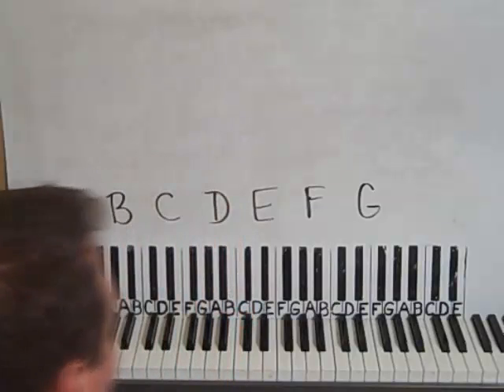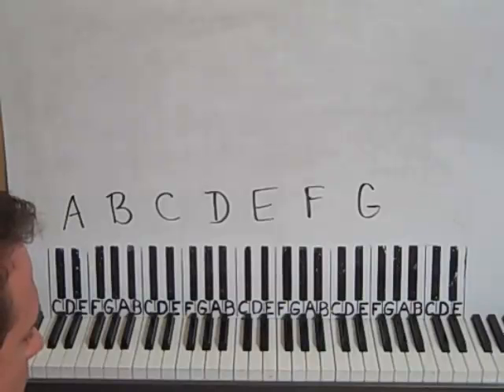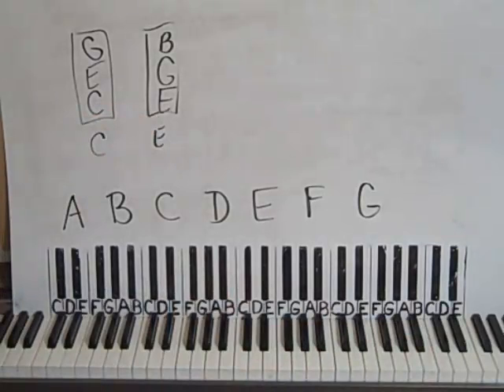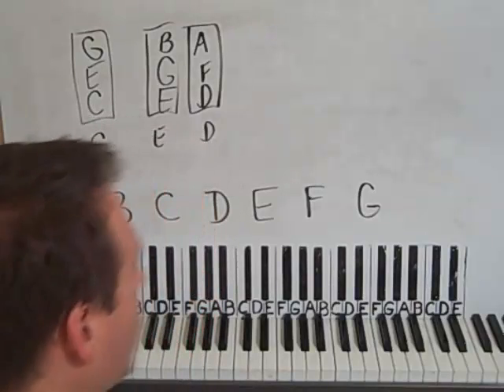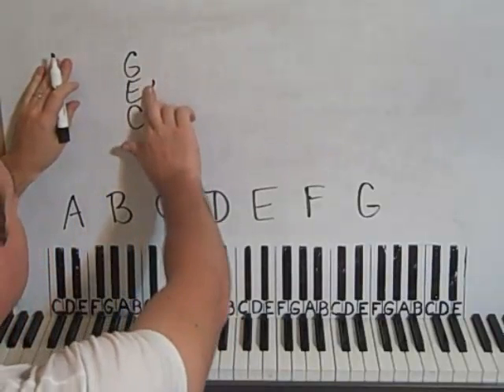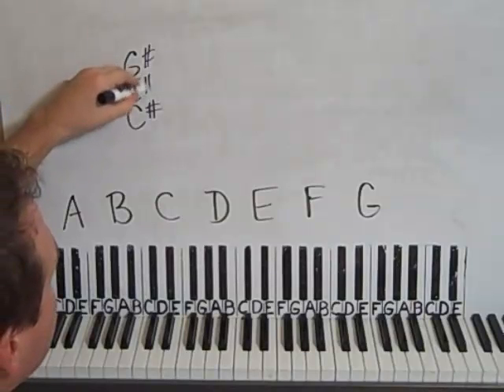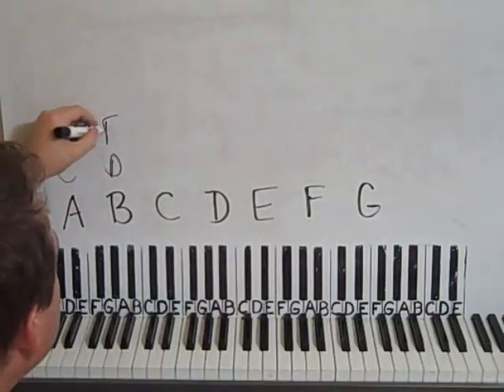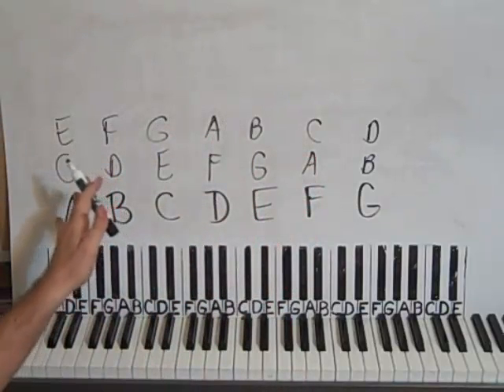Understanding Chords Piano Lesson Shawn Cheek Tutorial